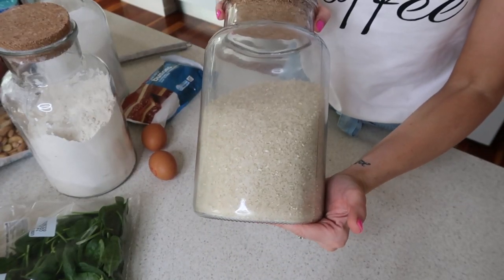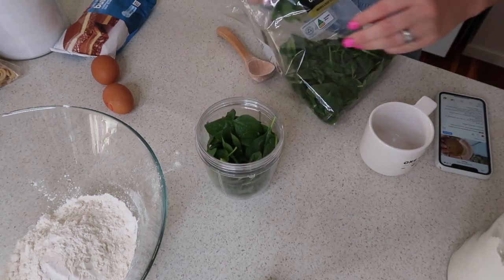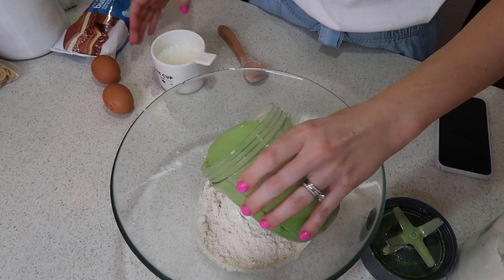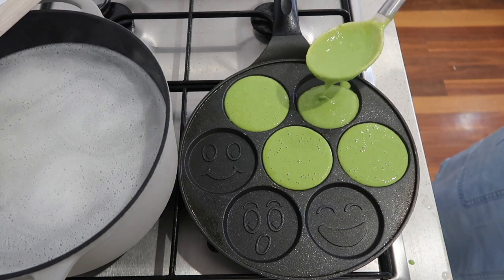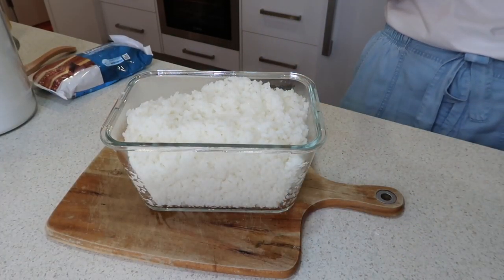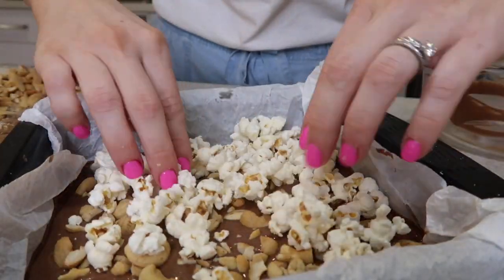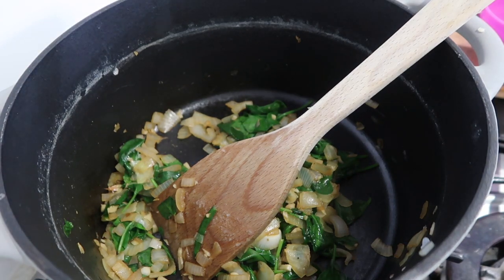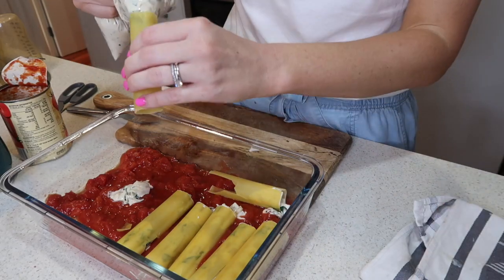Maximising your time in the kitchen | what I cook in 1 hour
I am a mum vlogger creating content relating to motherhood, cooking cleaning, organising and just surviving the day!  Come join me.

This video is not suited for kids.

LuvMe: JOANNE10 for 10% store wide littleshoppers.net.au/shop

Music